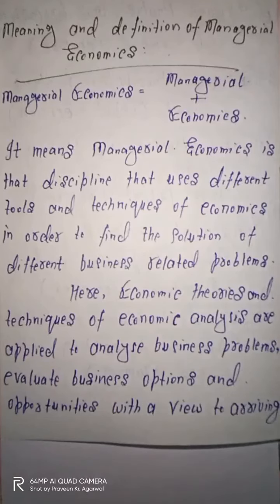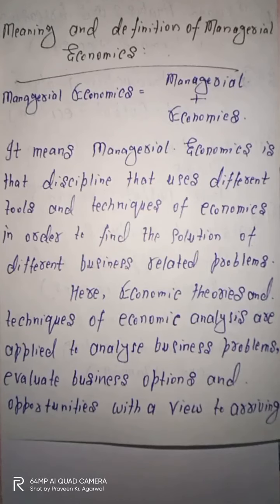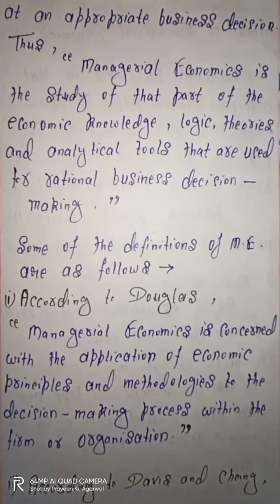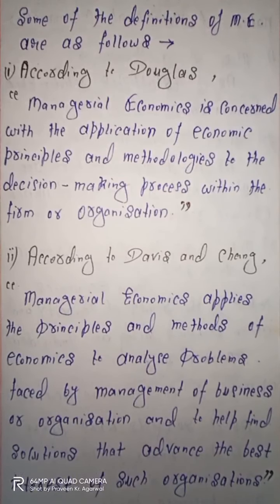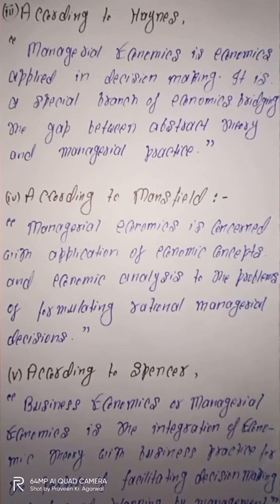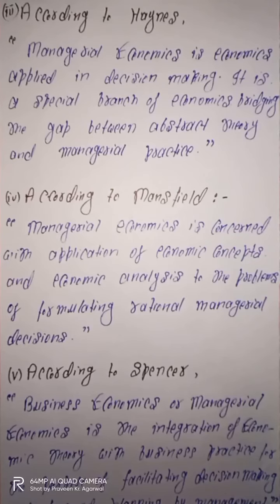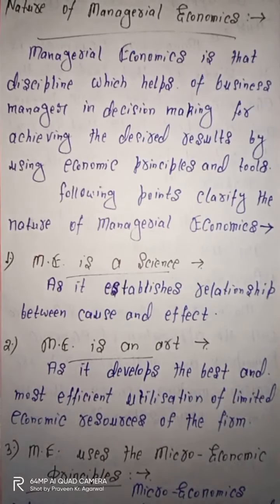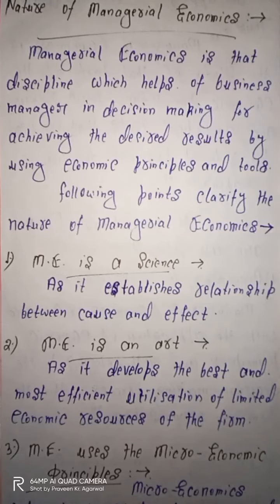Managerial Economics : Meaning, Definitions and Nature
BBA 5th Semester / Managerial Economics